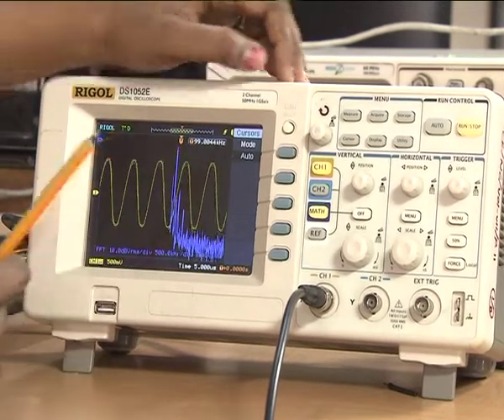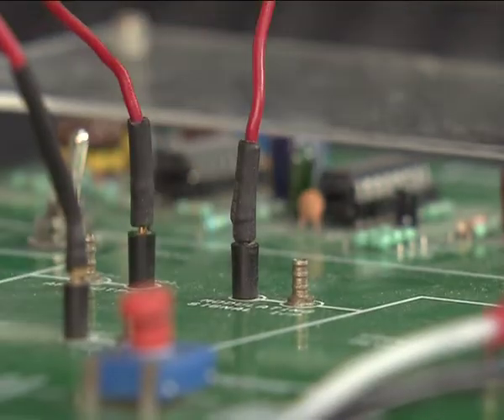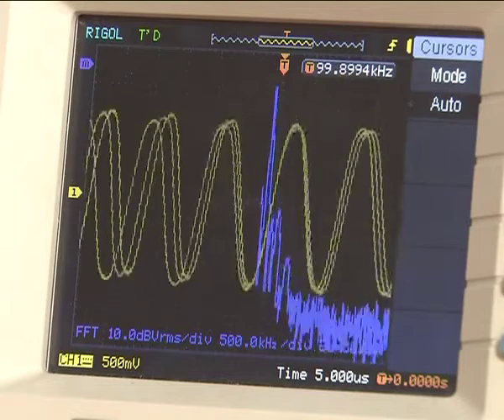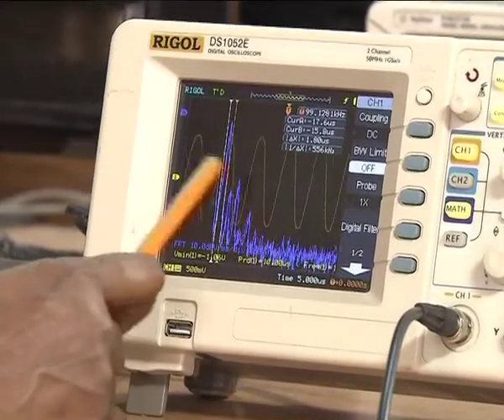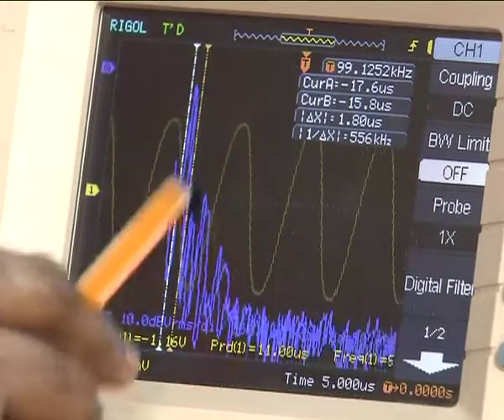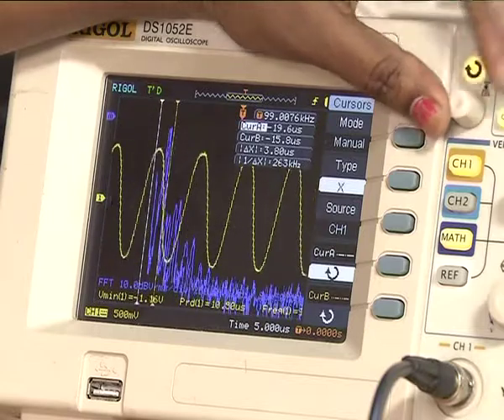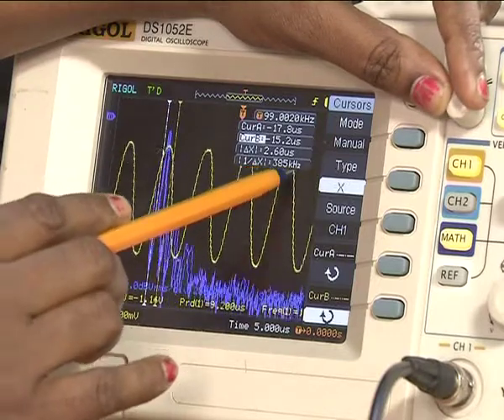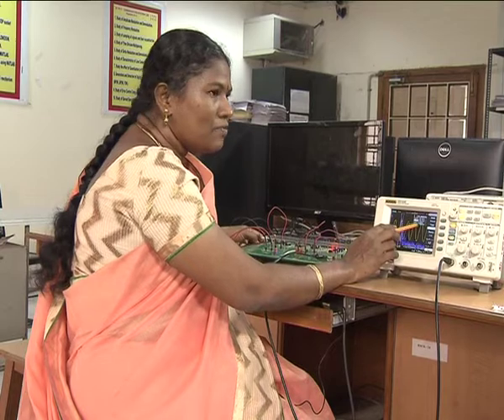Frequency Modulation and Demodulation Practical